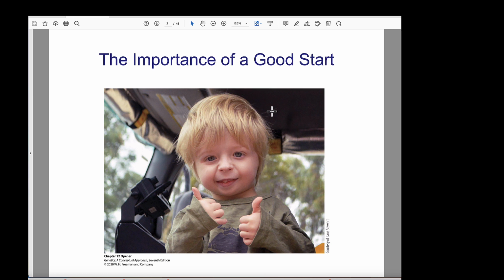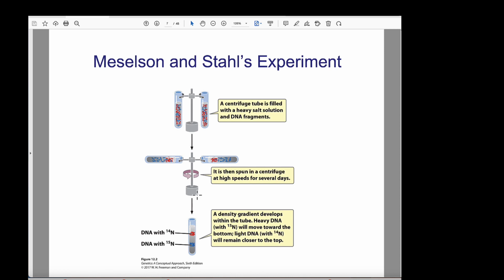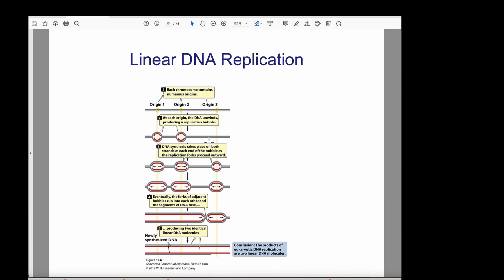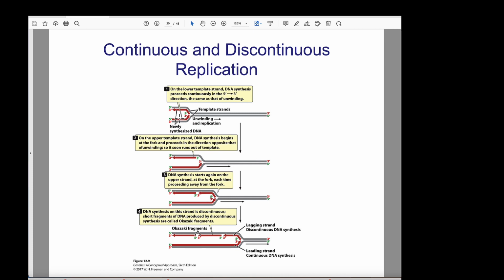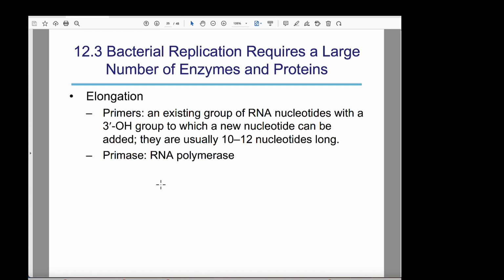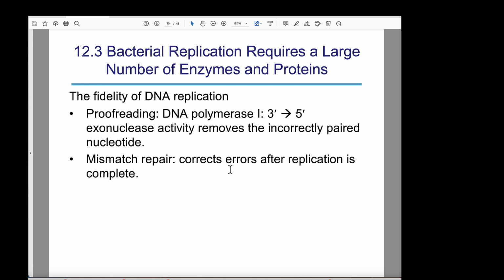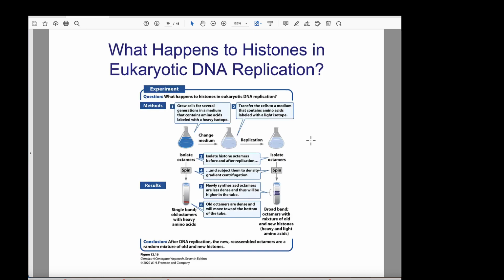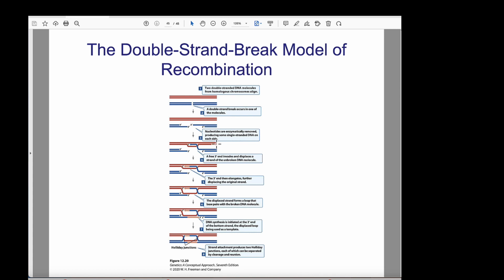Chapter12 Replication and Recombination